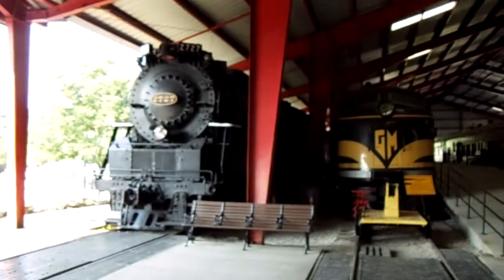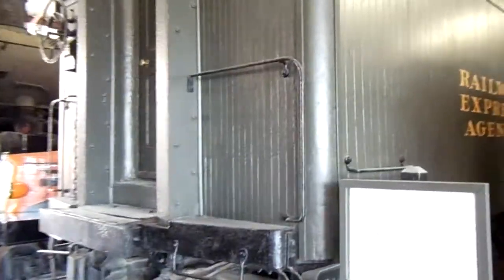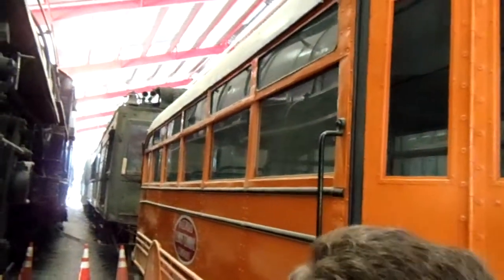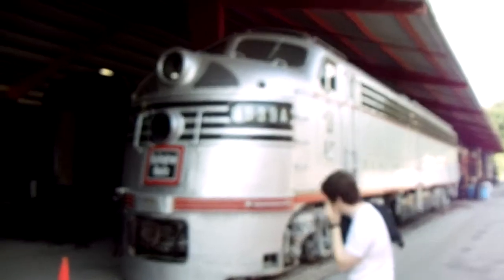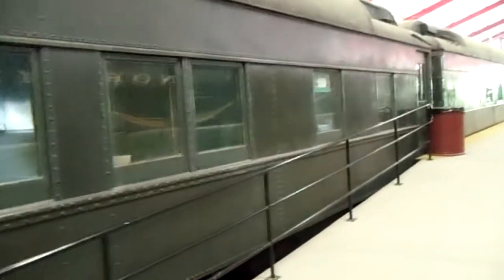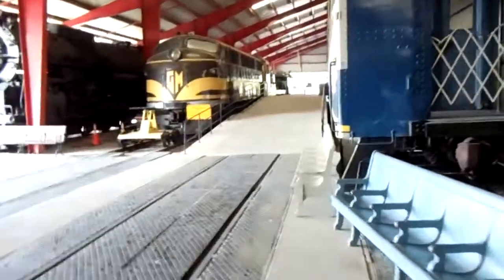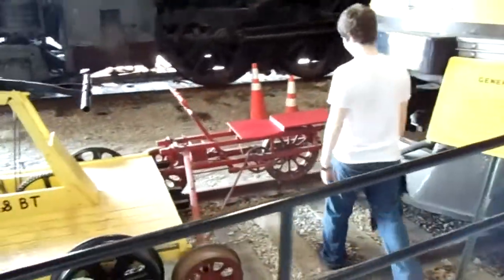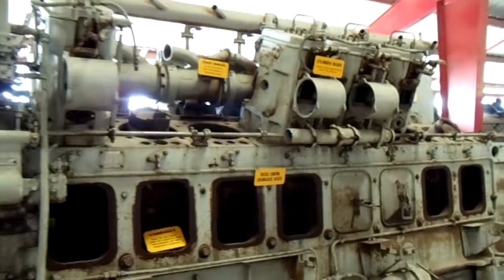Train Yard at the Museum of Transportation in St Louis - Streamliners Pullman Cars Locomotives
Just a quick walk around the train yard at The Museum of Transportation in St Louis, Missouri. I didn't have a lot of time that day, so I just took a quick look.